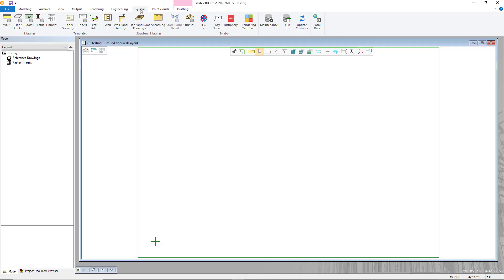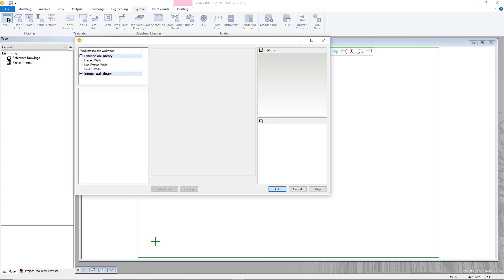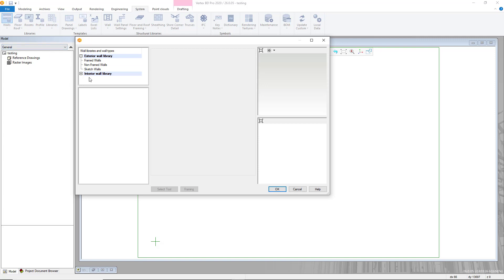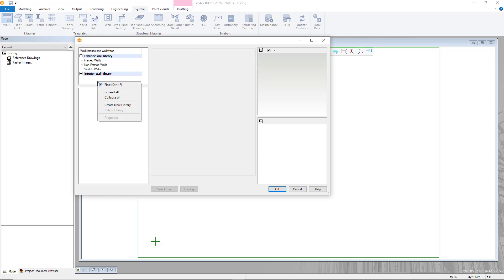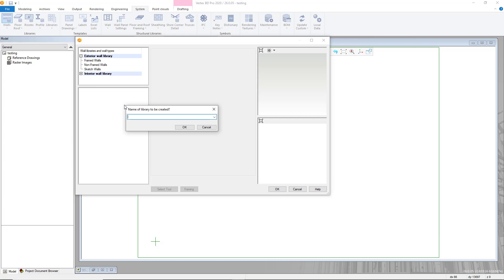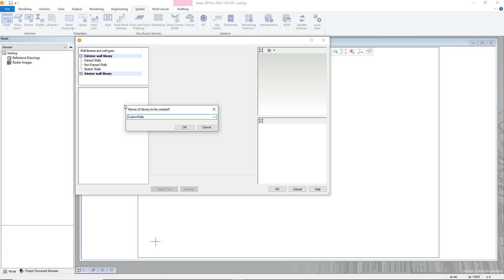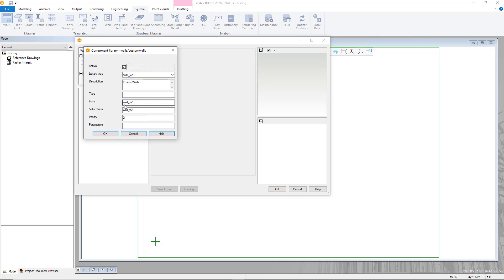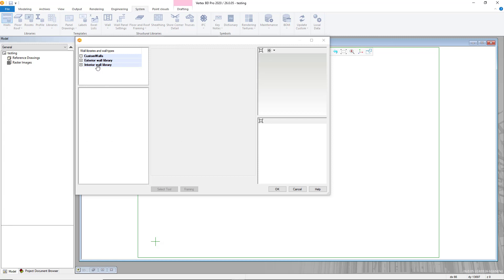Creating A Custom Wall Library Within Vertex BD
In this video we showcase how to create a custom wall library within Vertex BD.